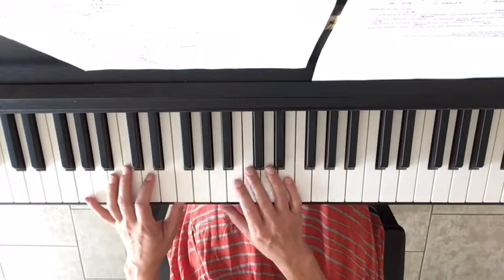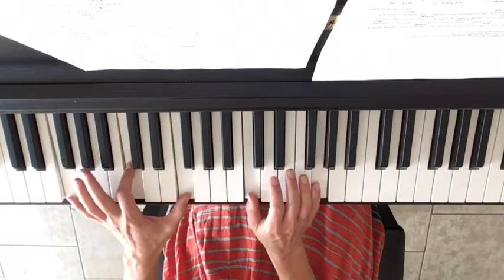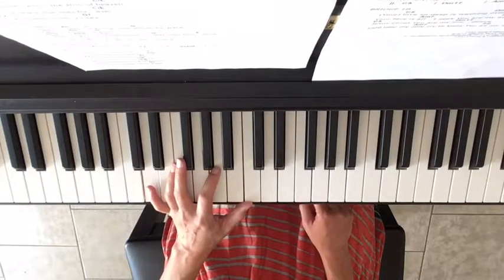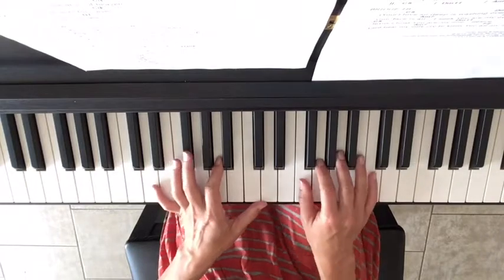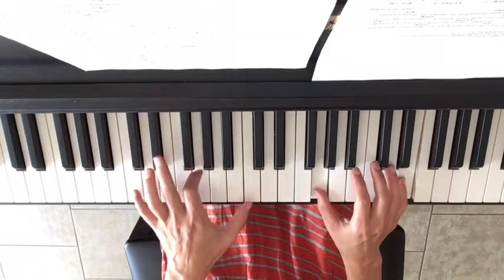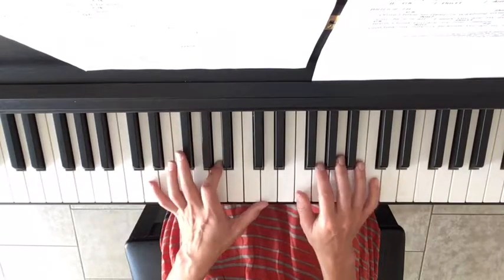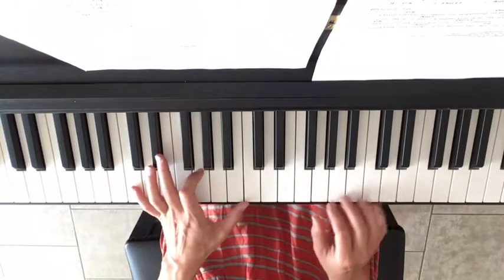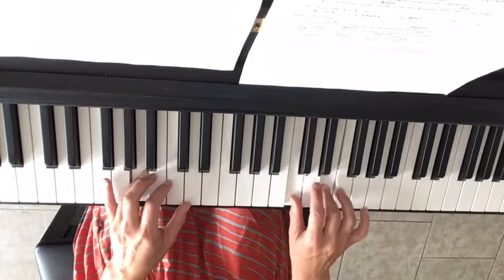Sinking Deep tutorial